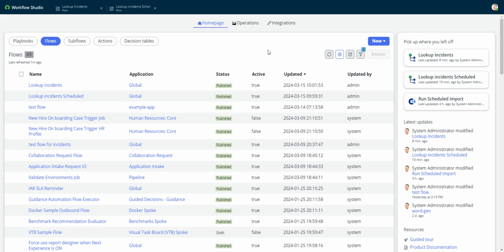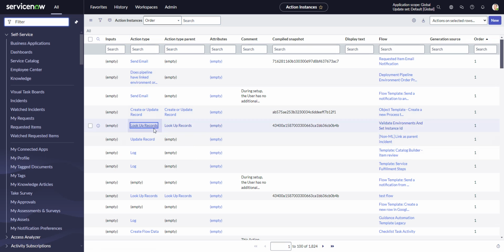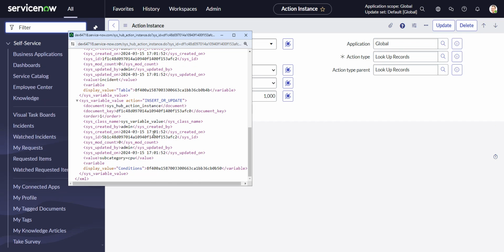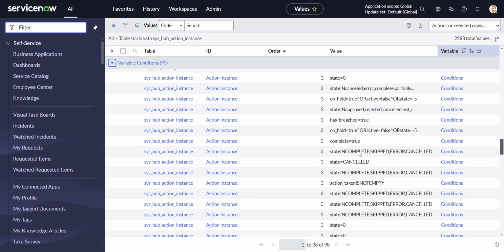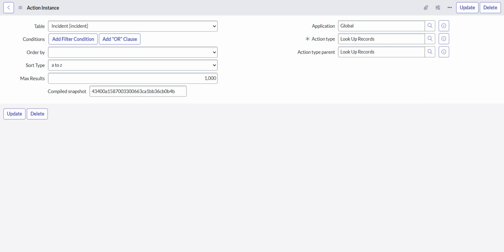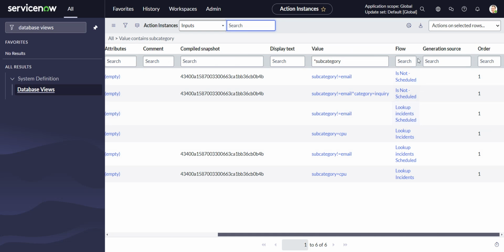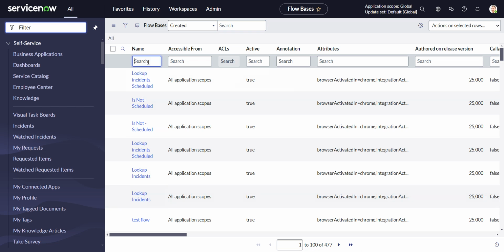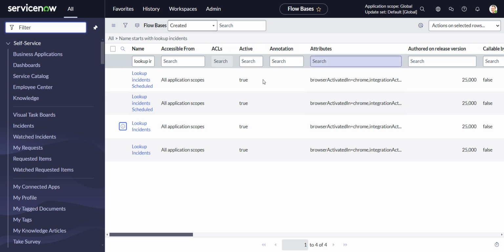ServiceNow Flow: Searching for strings in Conditions of Look Up Records actions sys_variable_value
How to find all Flows that have Look Up Records actions with certain conditions, for example, Flows that look at a certain column in the Look Up Records action

Two tables shown in the video
sys_hub_action_instance - all Actions and the Flows they belong to
sys_variable_value - the values of conditions in Actions